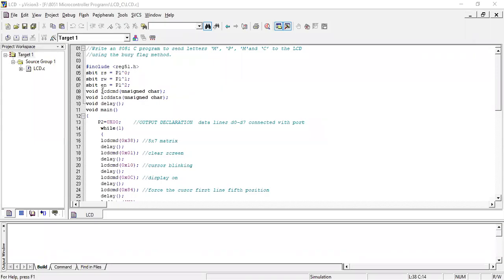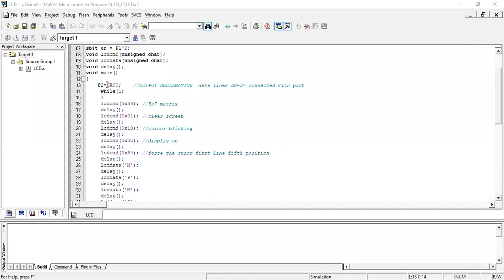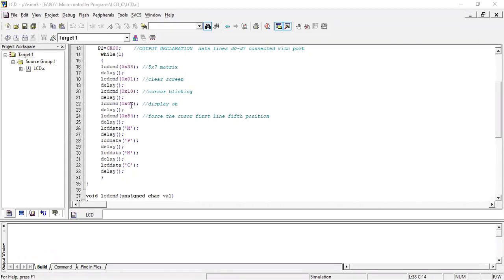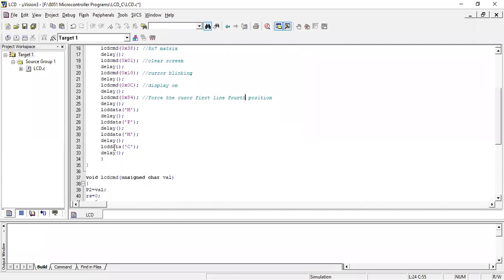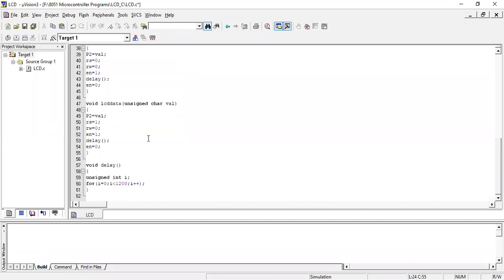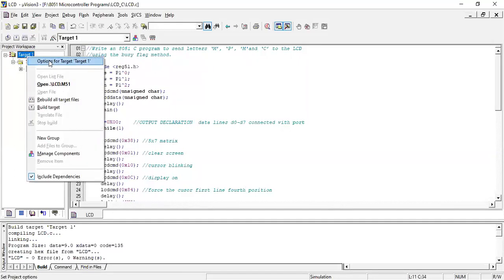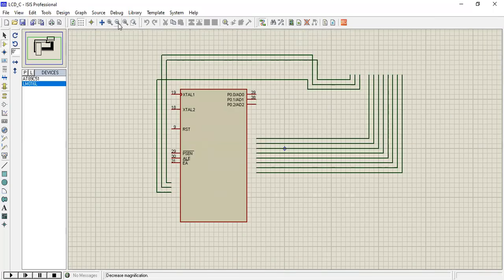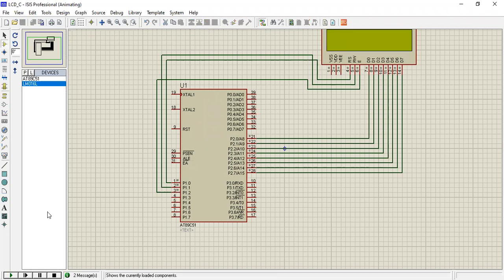Interfacing LCD with 8051 Microcontroller Part 2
Microprocessor Video Lecture of Introduction to 8051 Microcontroller Chapter from Microprocessor and Microcontroller Subject for

To Access Complete Course of Microprocessor and Microcontrollers
Introduction to Microcontroller 8051
Microcontroller 8051
Introduction to Microcontroller
Introduction to Microcontroller B.Tech
Introduction to Microcontroller Tutorial

Happy Learning : )